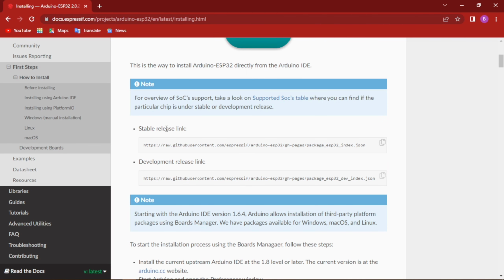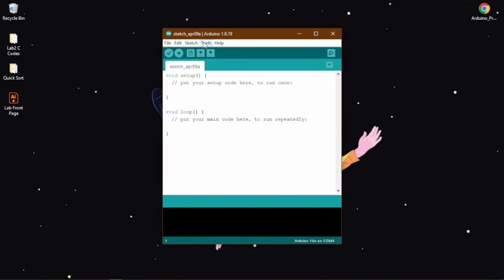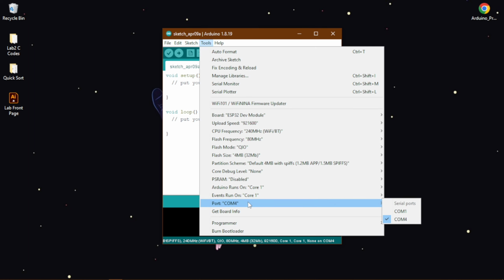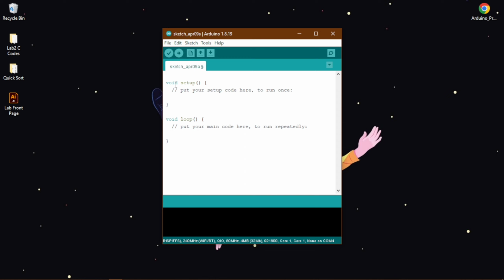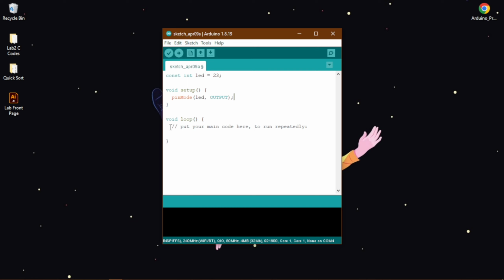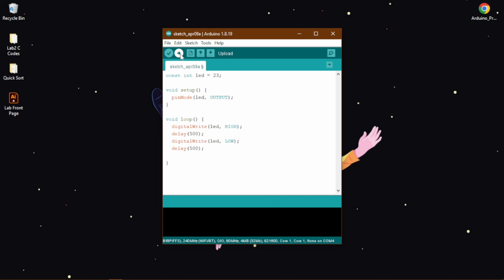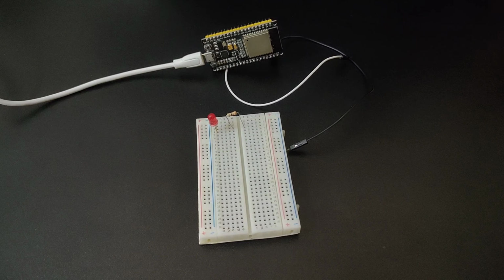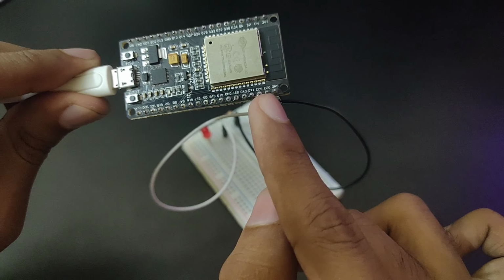How to Blink A LED using ESP32 | Blink ESP32 With Arduino IDE | Get Started With ESP32 & Arduino IDE